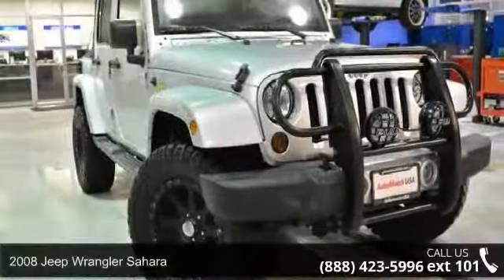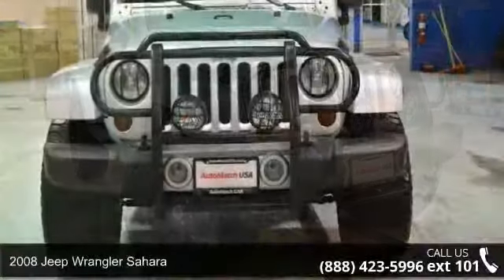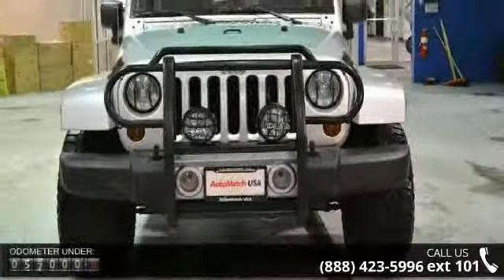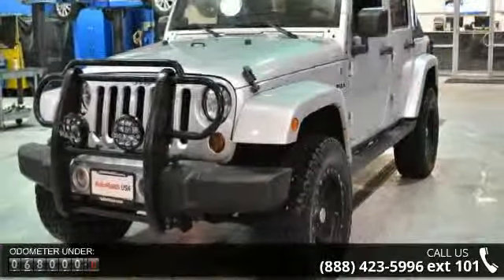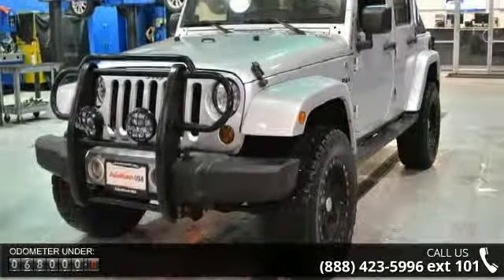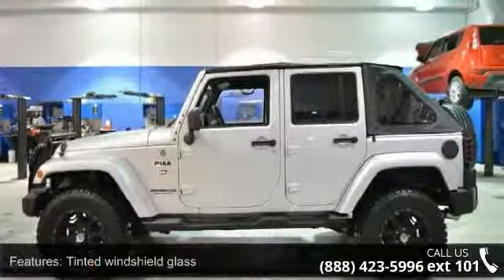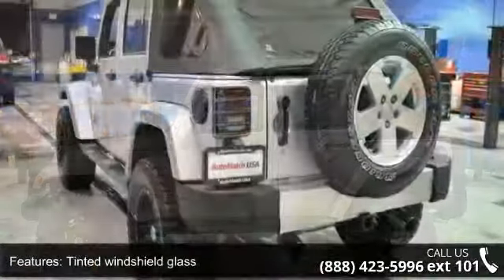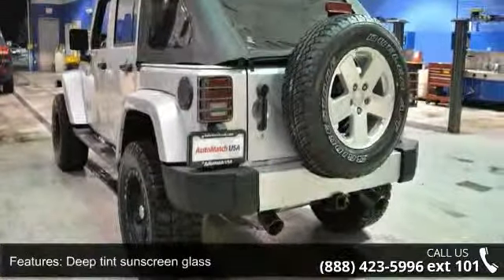2008 Jeep Wrangler Sahara - AutoMatch - Chicago - Morton ...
2008 Jeep Wrangler Sahara Condition: Used Mileage: 68380 Exterior Color: Silver Interior Color: Dk/Med Slate Gray Doors: 4 Stock